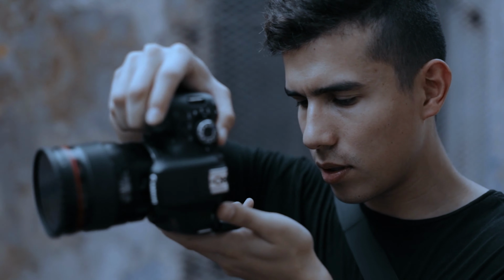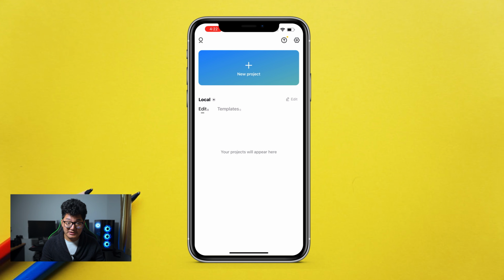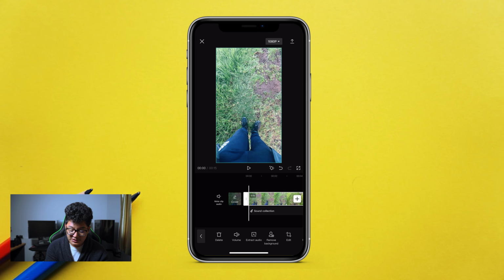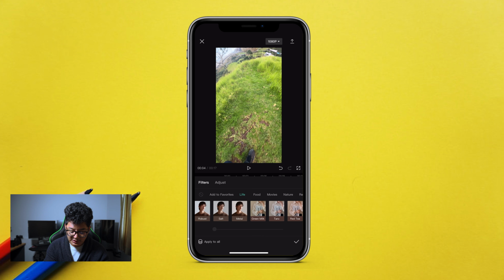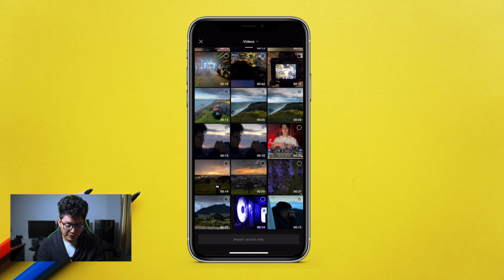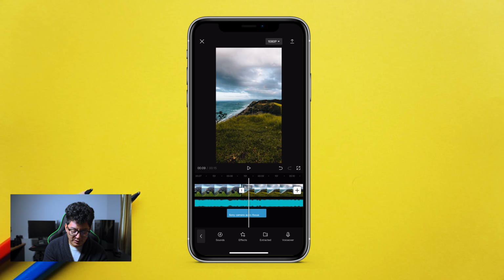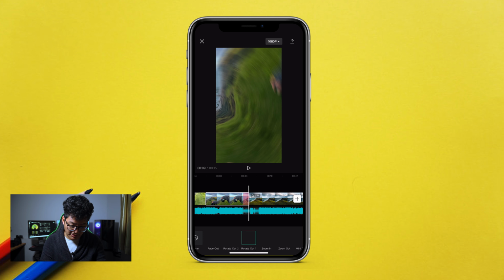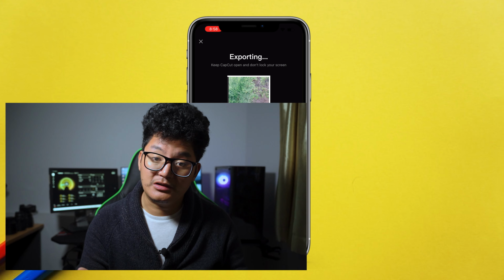[ Tutorial ] Tiktok video editor CAPCUT basic tutorial for beginners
Finally the awaited video for CAPCUT. I know there are lots of tutorials on how to use CAPCUT but I am trying to make the beginner video. Leave me a comment for any criticism and feedback. Other than that enjoy the video.

Timecodes :

0:00 - Intro
1:47 - How to install Capcut / Capcut overview
3:24 - How to create new project / project overview
5:26 - First Menu overview
5:36 - Tutorial on How to split/trim video
5:55 - How to speed up video
7:05 -  How to Extra Audio from video
7:46 - How to Mirror/Rotate/Crop video
8:16 - How to apply filters / How to color correction on video
9:30 - Second Menu overview
10:22 - Tutorial on audio section
13:01 -  How to use sound effects on Capcut
14:01 - How to use voice over on Capcut
14:15 - Tutorial on how to add text on Capcut
15:05 - How to change format of a video
15:29 - Animation/Transition tutorial
18:55 - How to extract video on Capcut
20:13 - Outro the video

Credits :
Close UP orbitng of social media on phone
Video credit - Videvo
Gears used
Sony a7III
Tamron 28mm - 200mm f2.8 - f5.6
Tamron 17mm - 28mm f2.8
Sigma 24mm - 70mm Art f2.8
Sigma 14mm f1.8 f1.8
Dji Air2s
Bag (lowepro Protactic light 350AW II)